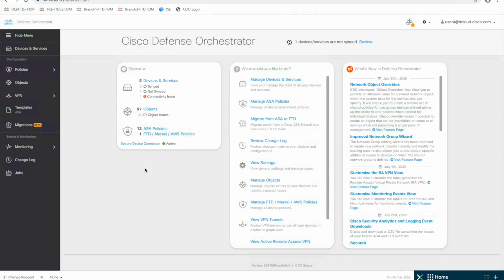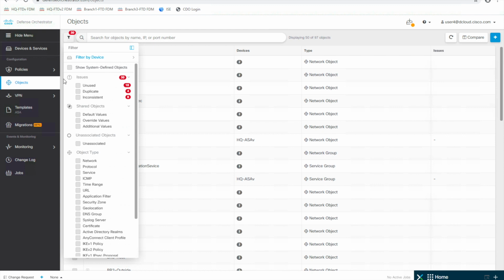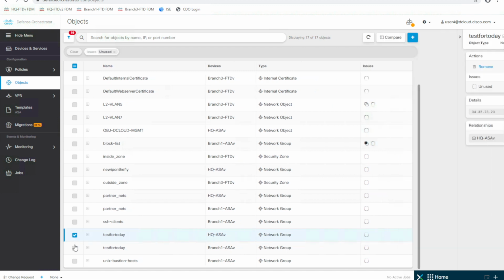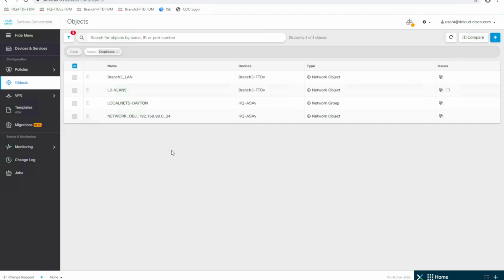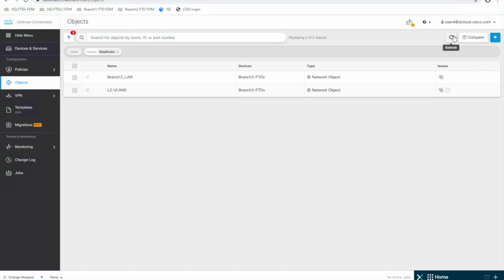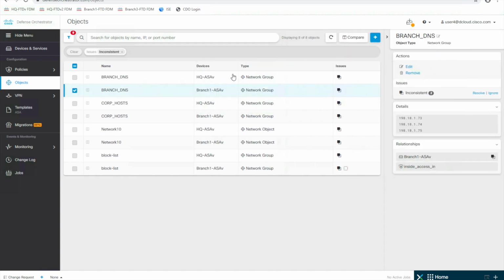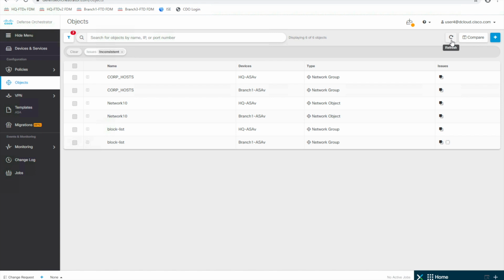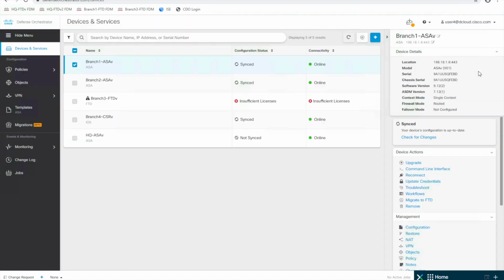CDO - Object Optimization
Demo of how CDO can identify and help  Optimization Objects